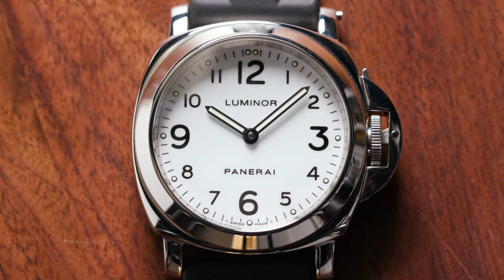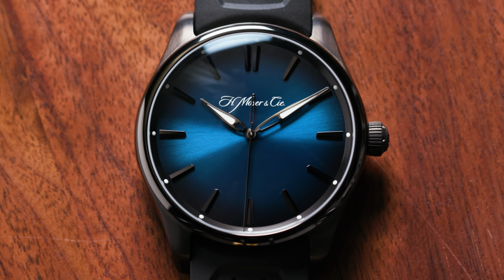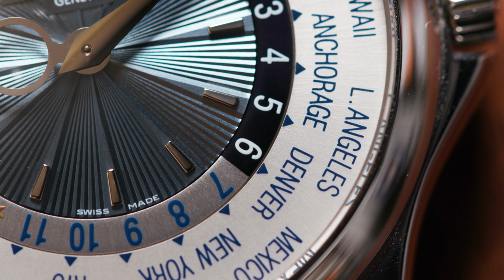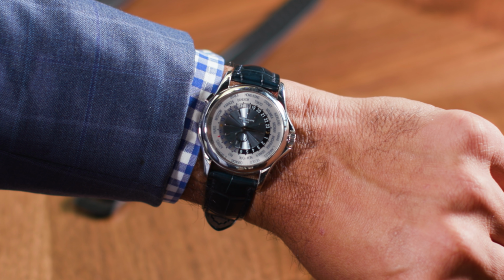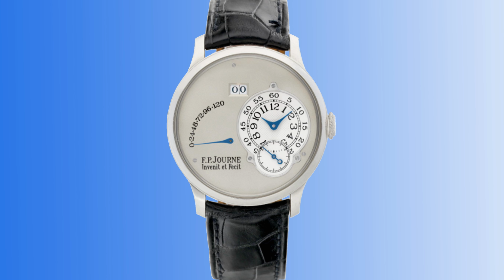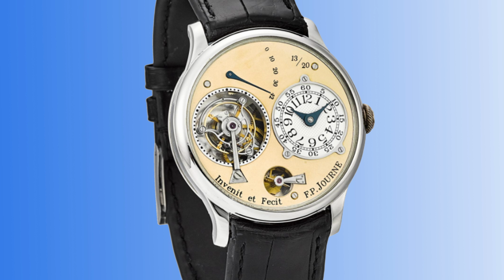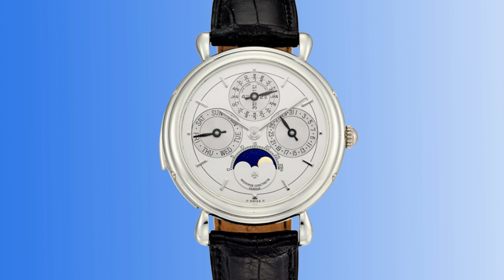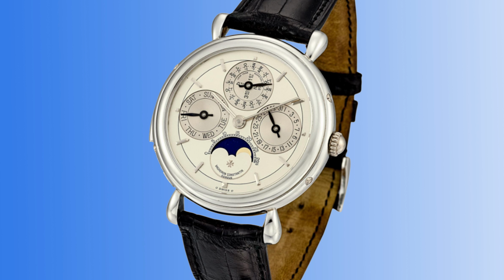Rare Vacheron Constantin at Sotheby's and More Auction News | Market Wrap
This week on Market Wrap, Mike Manjos looks at the upcoming Sotheby’s auction and some pieces he’ll be keeping his eyes on. He also discusses some watches we brought in this week including the Panerai Luminor Base (PAM 10) with a white dial, the H. Moser & Cie Pioneer Centre Seconds in black DLC with a funky blue dial, and the Patek Philippe Complication World Time in platinum with a guilloche center.

The main topic of the show is looking forward to auction season where brands' values can rise or fall based off the results. F.P. Journe has a slate of watches including the Vagabondage II, Perpetual Tokyo Edition, and a brass movement Octa Reserve. What's of primary interest to him, however, is a neo-vintage Vacheron Constantin Perpetual Calendar Minute Repeater. He speculates what effect the final selling price could have on the rest of the Vacheron Constantin market. He also touches on a visit from the Meylan brothers and what excites him most about the watch industry.

Do you have any expectations for the Sotheby's auction?

Watch SKUs:
Panerai Luminor Base - 4529012
H. Moser & Cie Pioneer Centre Seconds - 4529095
Patek Philippe Complication World Time - 4528006

00:00 Introduction
00:29 Panerai Luminor Base
01:08 H. Moser & Cie Pioneer Centre Seconds
01:20 Patek Philippe Complication World Time
01:54 Sotheby's Auction
03:57 Rare Vacheron Constantin
04:35 Moser Visit